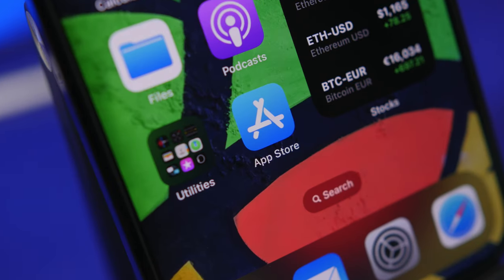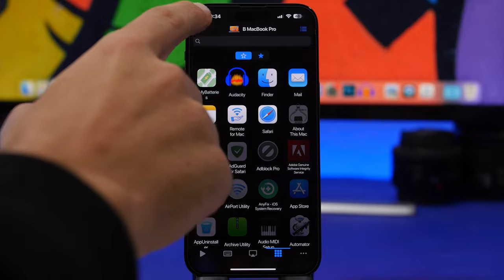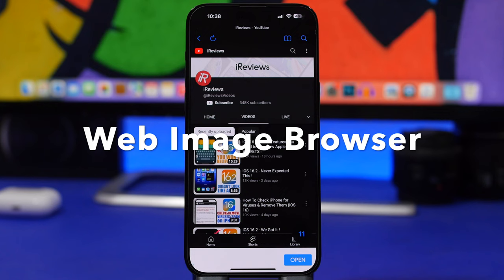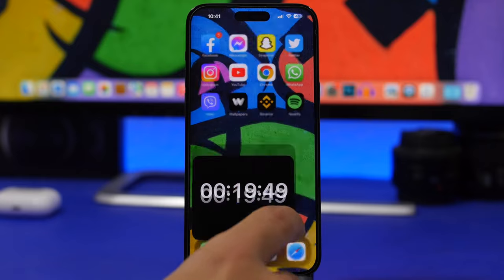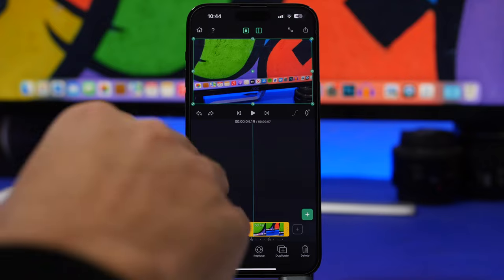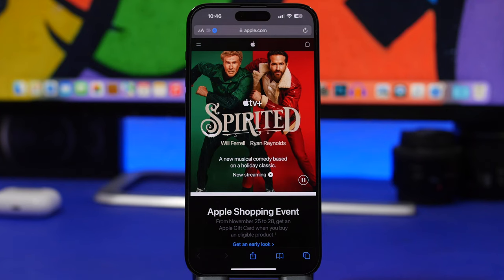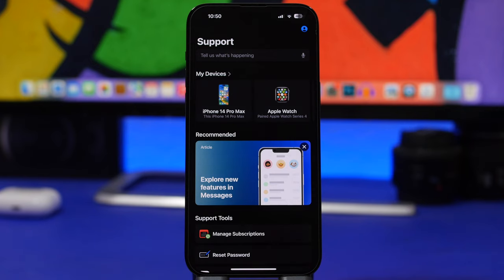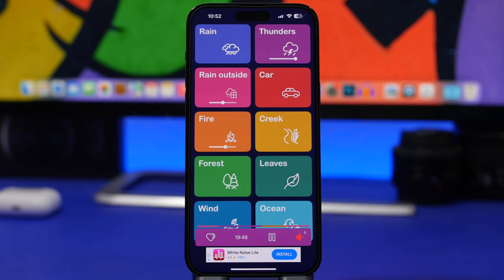10 Great iPhone Apps - You MUST TRY !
10 Useful iPhone apps that make your iPhone worth its money. Must download iPhone apps that are very useful and you should have them on your device.

These apps add new features to your iPhone allowing you to do more with your device. To download these apps check the pinned comment.

Intro 0:00
Remote Pro 0:27
Single File 1:48
Web Image Browser 2:51
MagicPiP 3:33
SuperimposeV 4:26
Get Sauce 5:57
Fire Links 6:59
DOplay 7:43
Support 8:28
SleepSounds 9:22